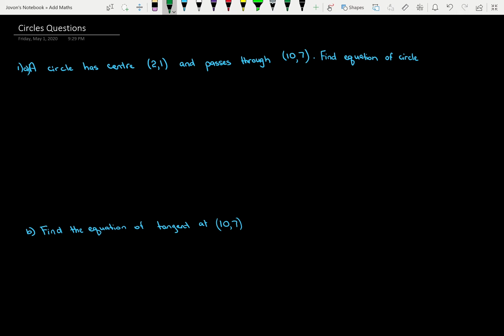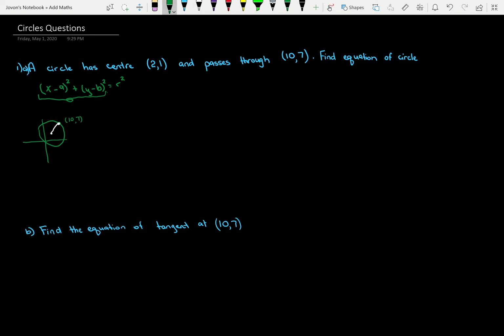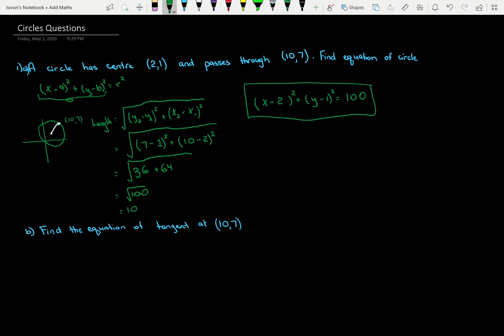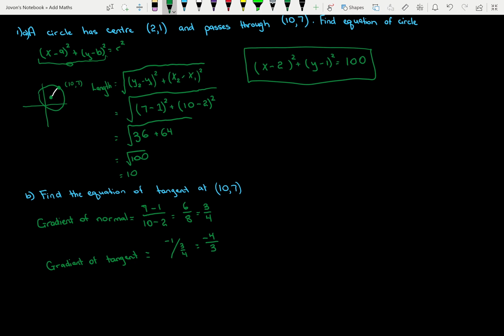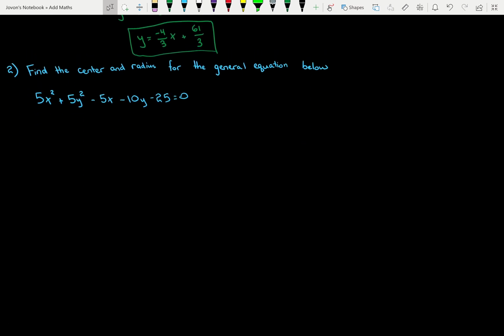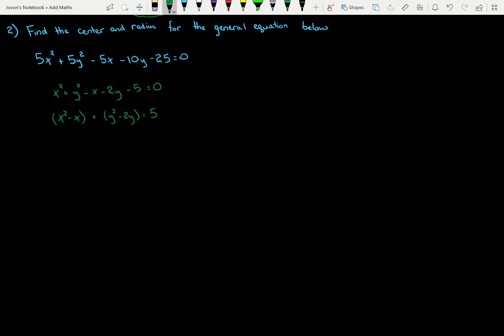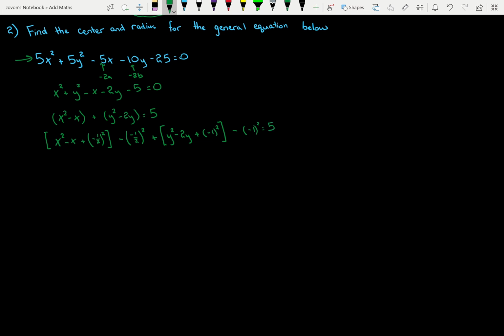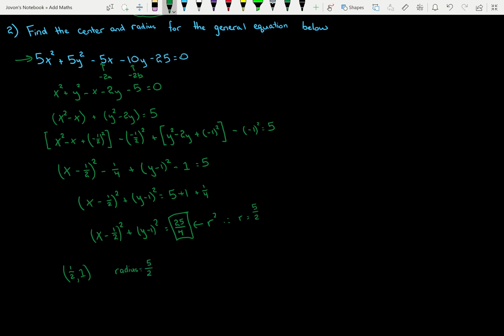Circles : Questions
This video covers questions related to the topic of Circles for CSEC Additional Mathematics